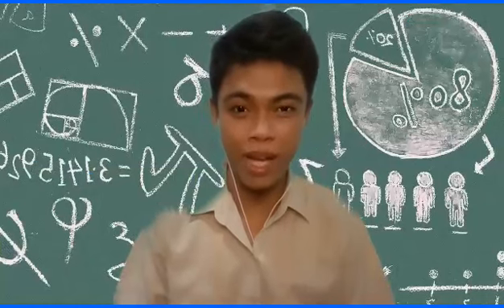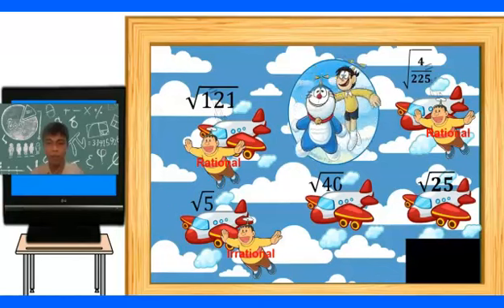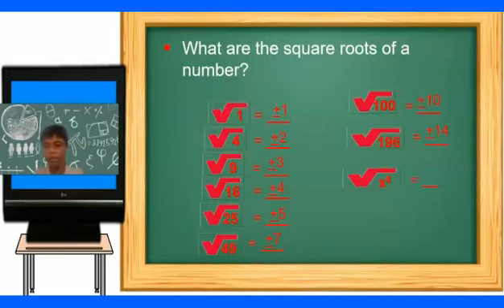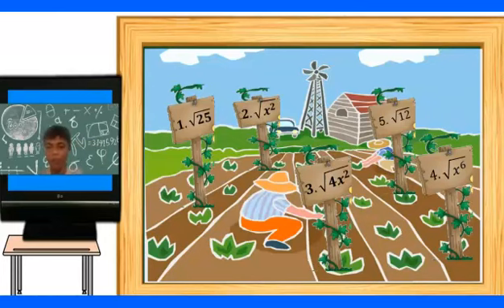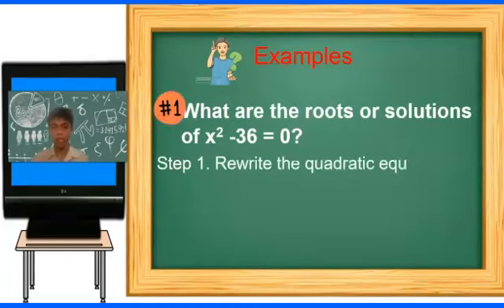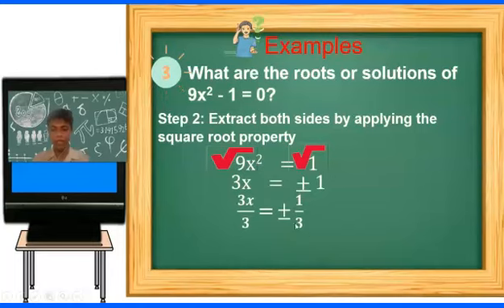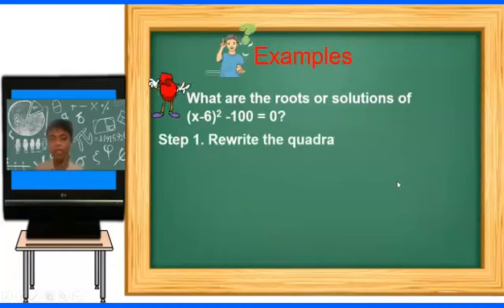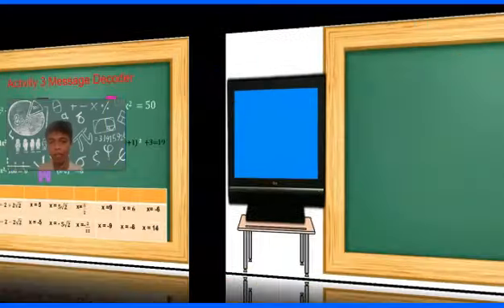MELC Grade 9 Math Week 1 Extracting Square Roots